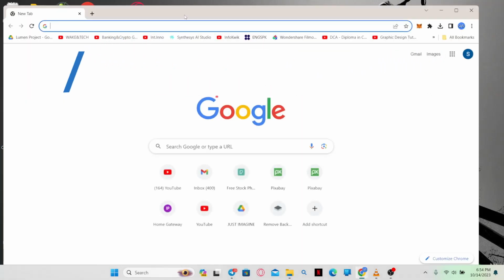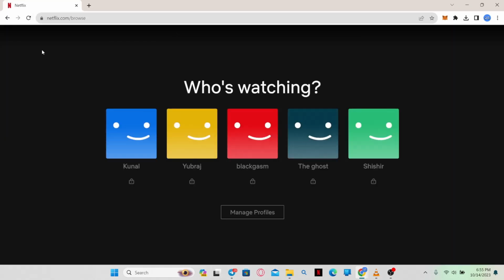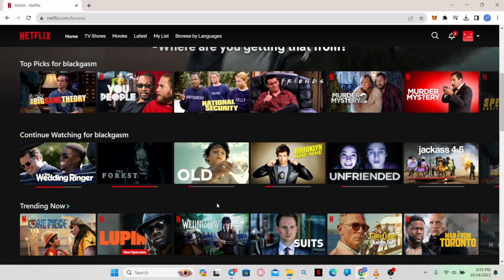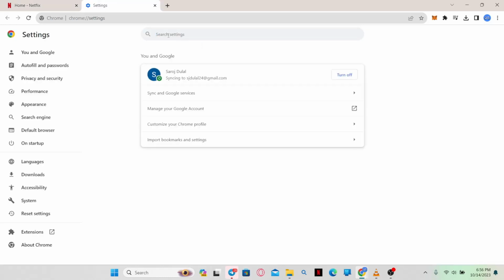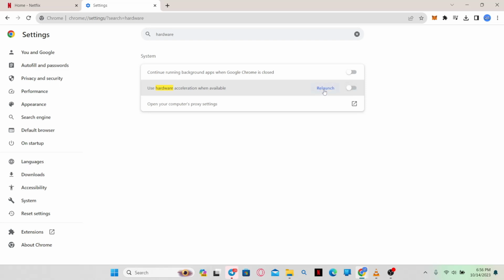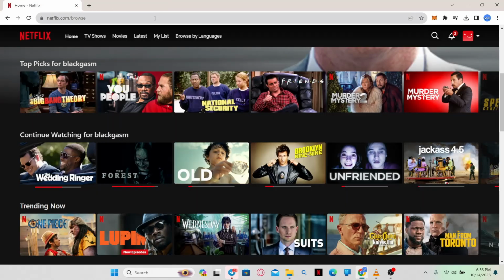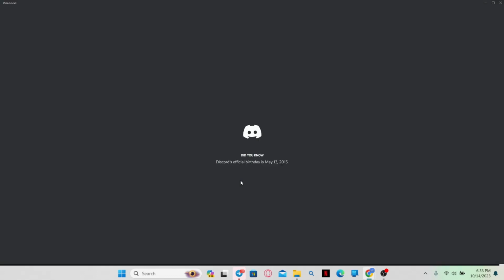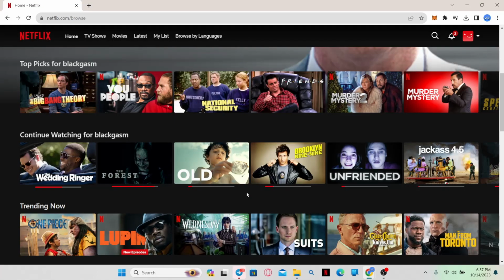How to Fix Netflix Black Screen Error on Discord Stream 2023?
Resolve the Netflix black screen error when streaming on Discord, ensuring a smooth and uninterrupted viewing experience. Whether you're a streamer or just looking to enjoy movies with friends, this tutorial will guide you through the troubleshooting process step by step. Join us to enjoy Netflix without interruptions on your Discord stream!